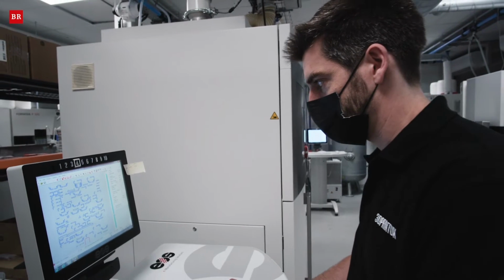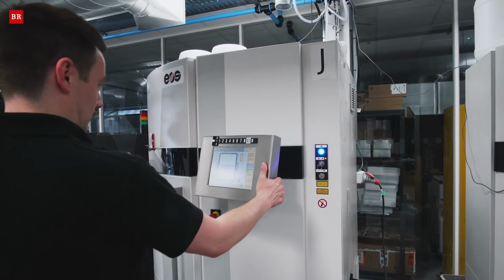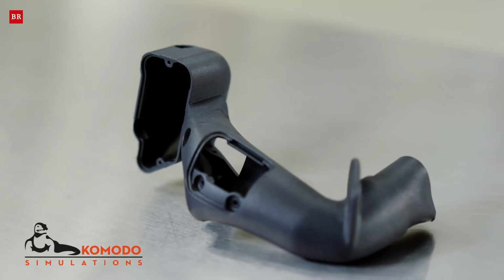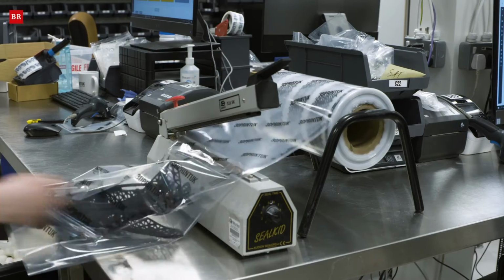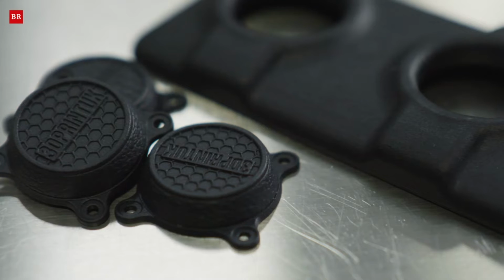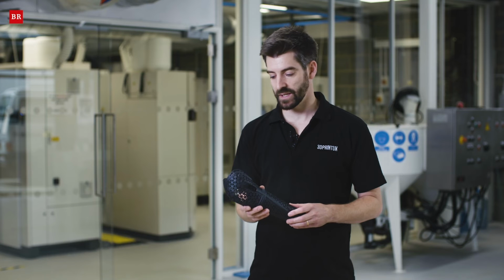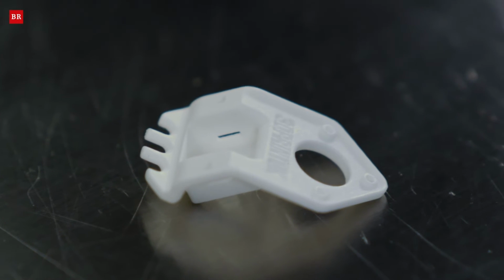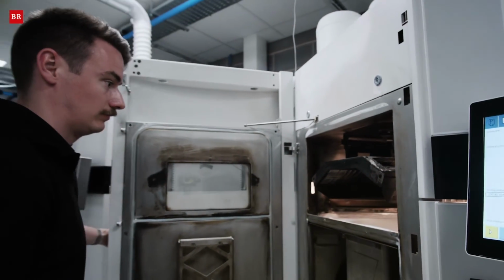3DPRINTUK - Business Reporter, Best of British Business 2021. Hosted on the Independent.co.uk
3DPRINTUK - SLS & MJF 3D Printing Service. Specialising in Low Volume Plastic Part Production and Rapid Prototypes.
Start your manufacturing journey in a few minutes. Upload your .stl file for an instant quote:

We are delighted to be included in the Business Reporter Best of British Business award hosted on Independent.co.uk. Which recognises that SMEs are the backbone of UK economic success, and also promotes, supports, and inspires small and medium sized enterprises from around the UK, focusing on the diversity of “brand Britain”.

Discussing the award, MD of 3DPRINTUK Nick Allen says, “It is great to be showcased by the Business Reporter as part of their Best of British Business awards, which sent a team down to our premises in Leyton Industrial Village in North London to film what we do, and how we do it. The resulting video (see HERE) is extremely useful as it is able to convey — in a way that words alone cannot —just what we can achieve through 3D printing, and the size and extent of our premises. Size is not everything, but when acting as a 3D print service supplier, it is very important as it means we can accommodate more 3D printing machines (which increases our capacity), as well as an array of post-processing technologies that mean we deliver optimised parts and components to our extensive customer base.”

3DPRINTUK operates from a 10,000 square feet HQ which houses a growing fleet of SLS and MJF machines, as well as vibro polishing, shot peening, and colour dyeing services. Today, the company is renowned as a leading expert in the use of PBF 3D printing technologies for prototype and small- to medium-sized production runs. As one of its core competencies, 3DPRINTUK is able to offer a reliable and flexible manufacturing service that bridges the huge gap that exists between prototyping and injection moulding in a highly efficient way, overcoming the limitations that alternative processes such as CNC machining and vacuum casting present.

Allen continues, “While we have been working with 3D printing technologies for many years, we are aware that there are many companies that either do not fully understand the potential of 3D printing, or feel that the shift from traditional manufacturing processes would be too difficult or too costly. The Best of British Business award video gives us a highly accessible way of explaining the possibilities that exist through the use of 3D printing in terms of innovation, and also allows us to demonstrate that in fact, the technology is an easily accessible and often extremely cost-effective alternative to injection moulding or alternative traditional manufacturing processes. We are delighted and humbled to be showcased alongside an array of amazing British companies.”

3DPRINTUK is continually investing in new 3D printing machines, new post-processing equipment, and the introduction of new materials, all part of an on-going program of expansion stimulated by the demands of its customers. The company continues to be at the vanguard of the use of 3D printing for prototyping and production applications, and it aims to lead the way as more and more companies explore the use of 3D printing for an array of applications.

The company also prides itself on its sophisticated on-line quotation system, which is easy to use, and simplifies the accessibility of 3D printing for an array of applications from across industry. One of the core principles of 3DPRINTUK is a pragmatic and honest approach. The company works with customers to illustrate when and why 3D printing will work for them, and is also not shy to advise when it may not.

Allen concludes, “Companies need professional guidance and advice, and they need to partner with honest brokers, who they will continue to work with into the future if outcomes match or often exceed their expectations. We pride ourselves on exceeding our customers’ expectations, and partnering with them on their product development journeys.”